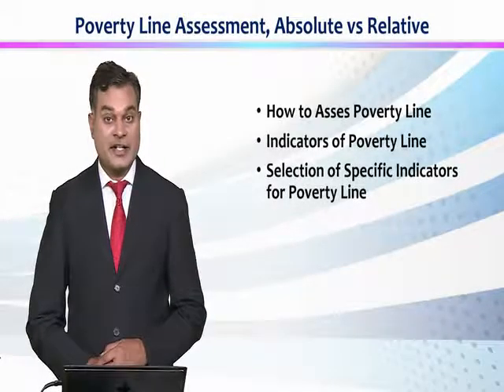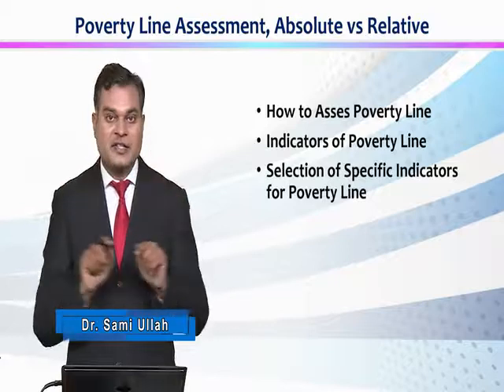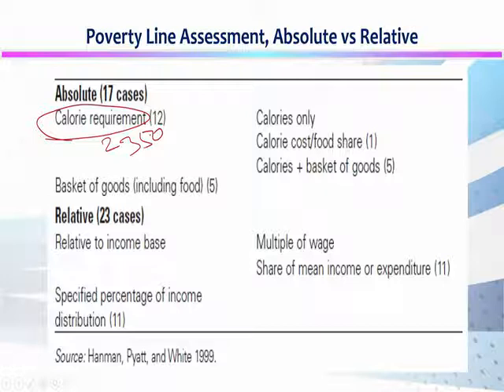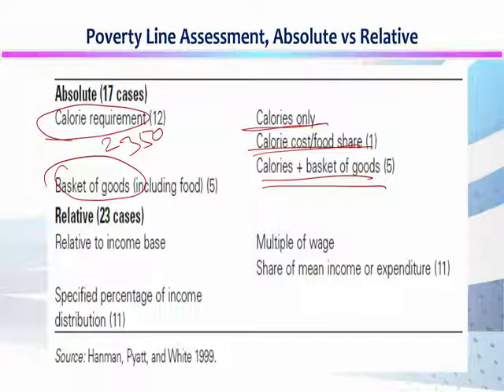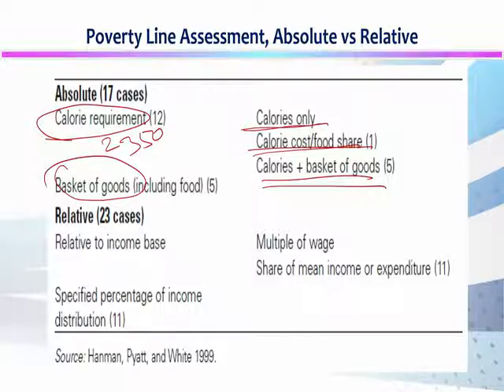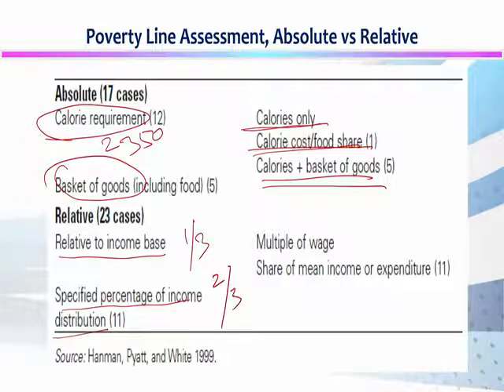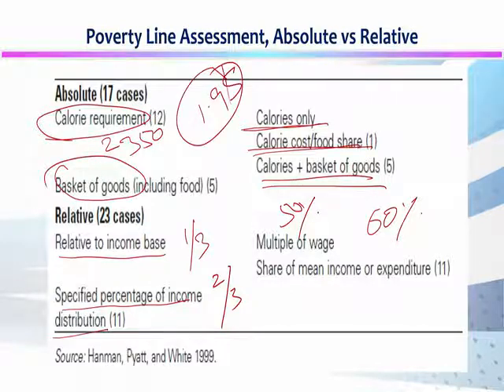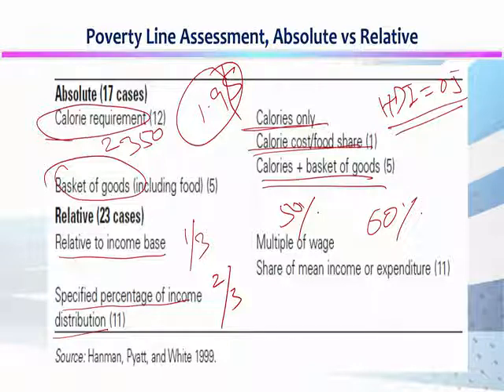ECO615_Topic064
ECO615 - Poverty and Income Distribution
Dr. Sami Ullah